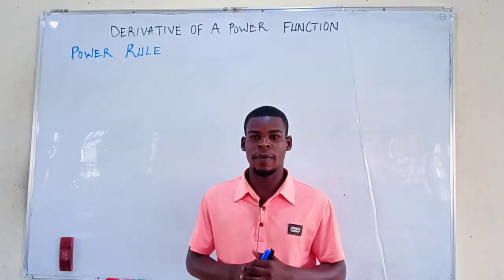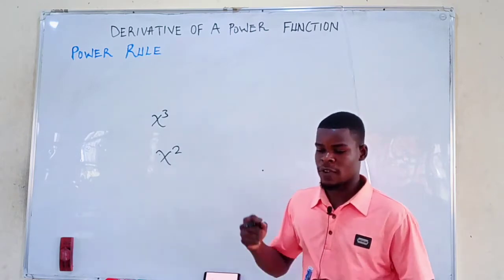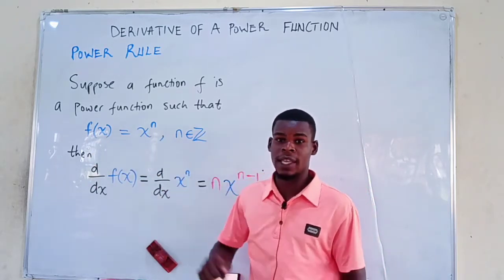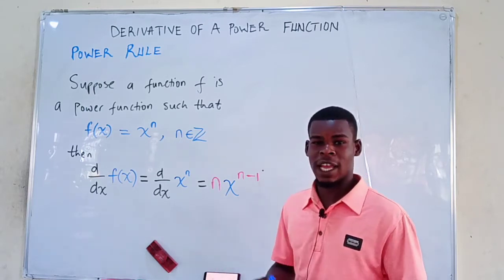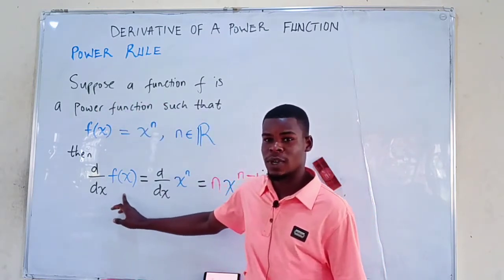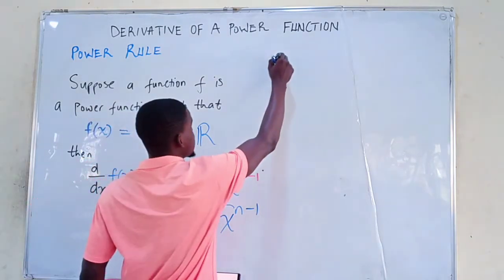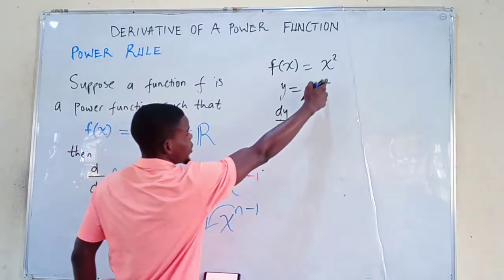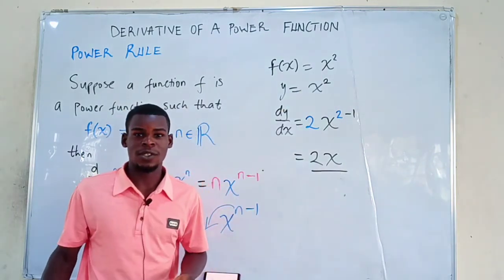Derivatives - derivative of a power function intro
Ok!!!
Now in this video , let us learn how to differentiate power functions such as x^n